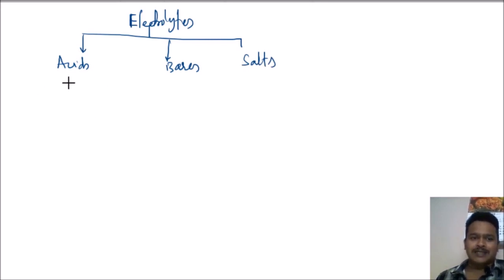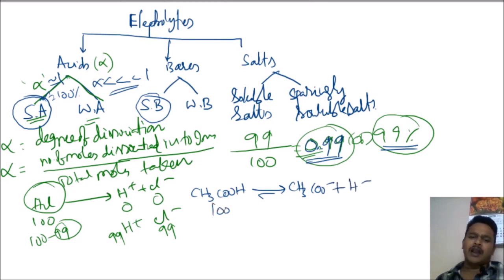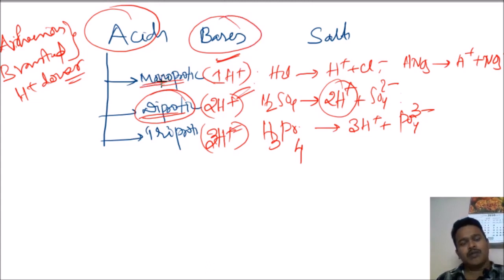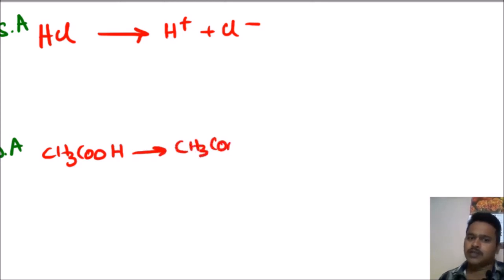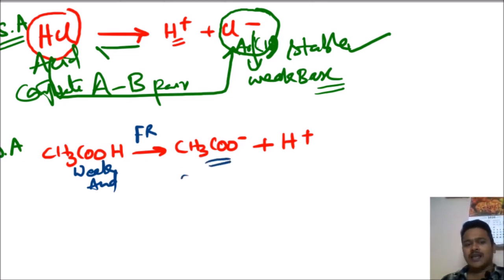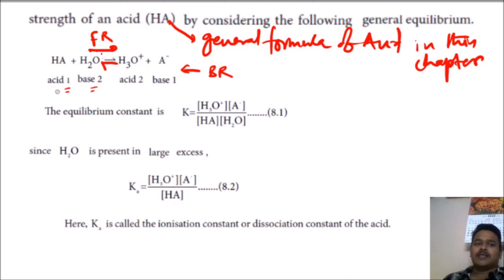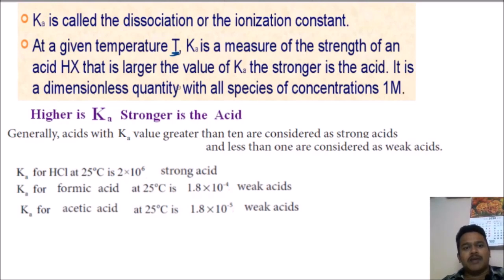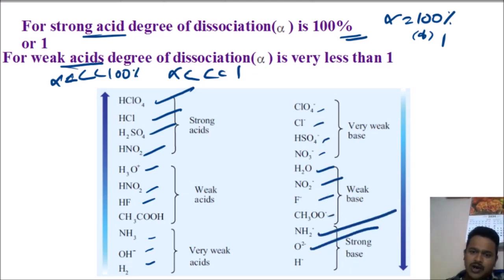CLASS 12 CHEMISTRY IONIC EQUILIBRUM VIDEO 2